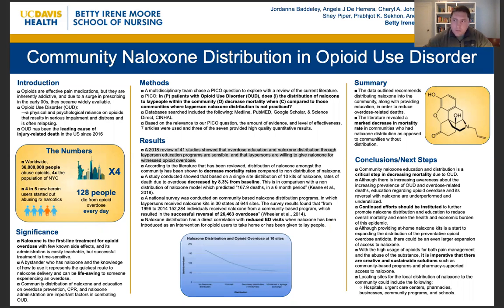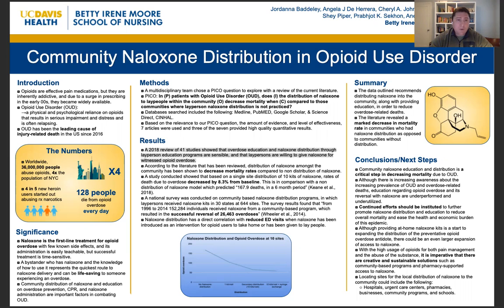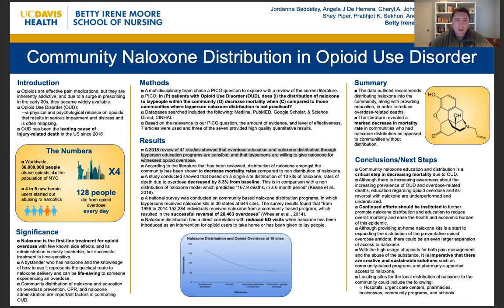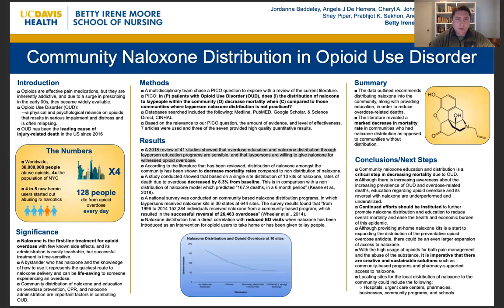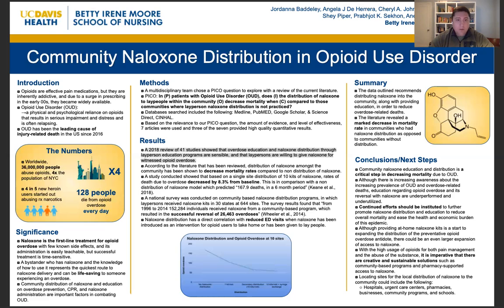EBP Poster Presentation